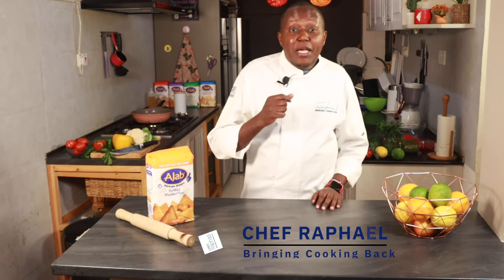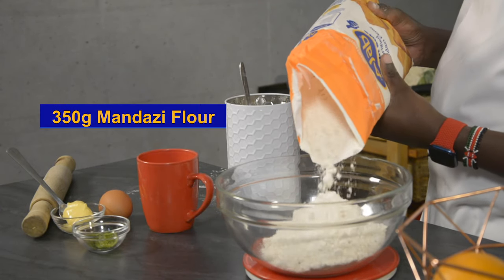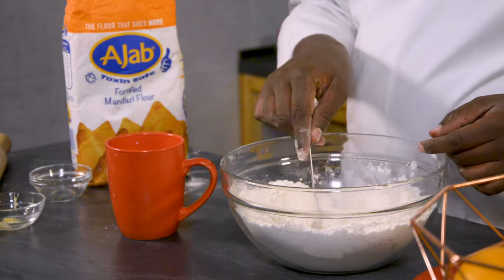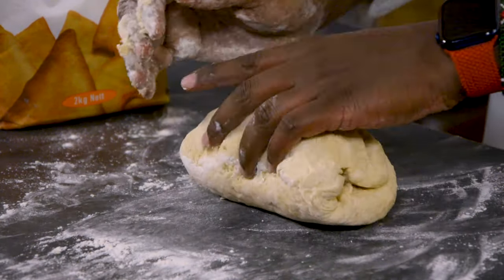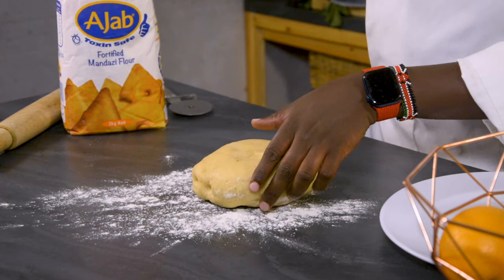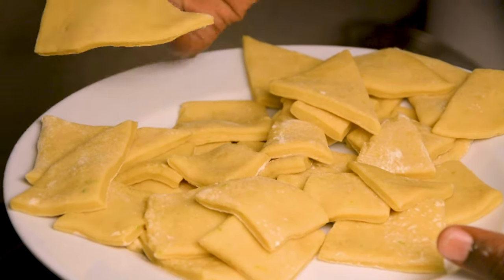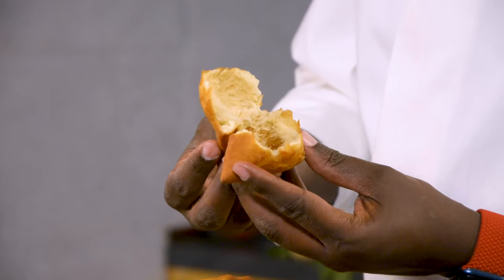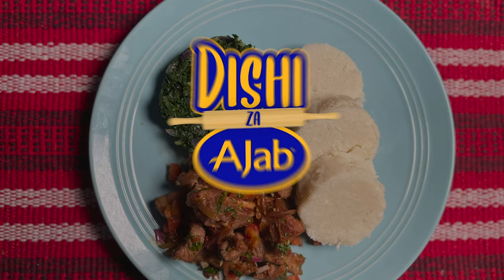The Most Delicious Lemon Mandazi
My Mandazi recipe has been a hit previously and this is a follow up to that with lemon zest that makes it a must try variation. On this video I elaborate on the technique and how to get your mandazi right ever time.

Ingredients:
350g Mandazi Flour
6 tbsp Sugar
1 tbsp Margarine/butter
Lemon zest from half a lemon
1 Egg
1/2 Cup Milk